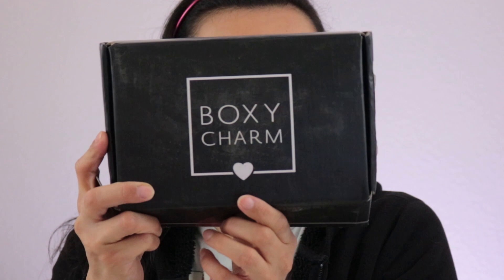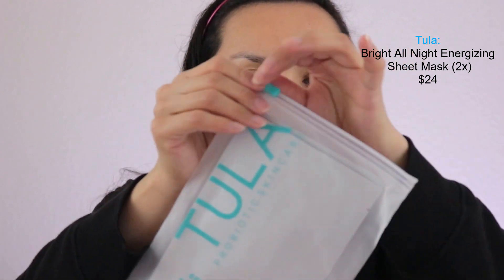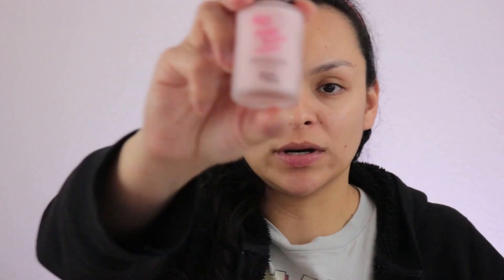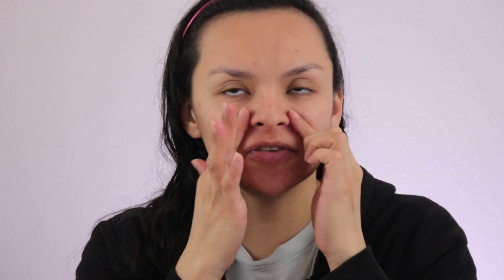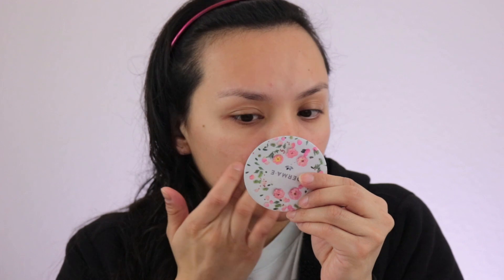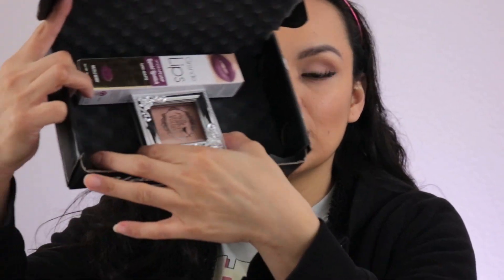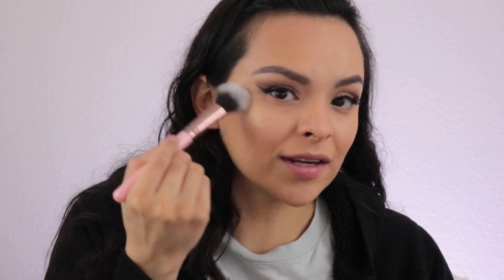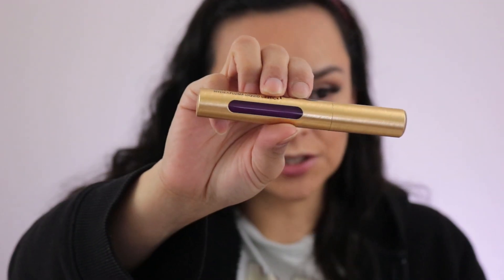Boxycharm | February 2019 | Try-On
I wanted to share what I got in my Boxycharm for the month of February. The theme is After Glow and it was a pretty good box.

In my box:
Too Faced- Better Than Sex Mascara (retail $24)
Pretty Vulgar- Shimmering Swan Highlighter (retail $32)
Touch In Sol- No Poreblem Primer (retail $18)
Tula- Bright All Night Energizing Sheet Mask 2x (retail $24)
Grande Cosmetics- Grandelips Hydraplump Liquid Lipstick (retail $25)

You can sign up for the subscription ($21 a month)

Camera Control

Umbrella Lighting

Ring light

Camera Cradle